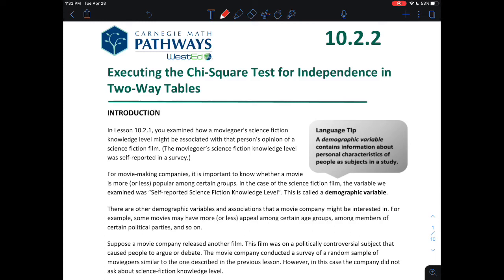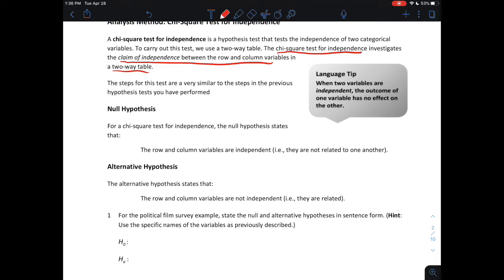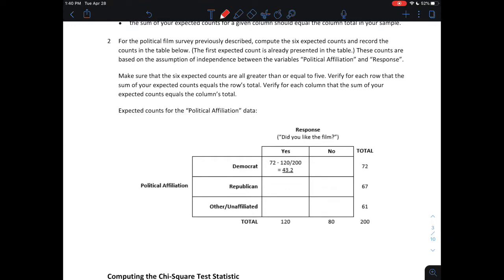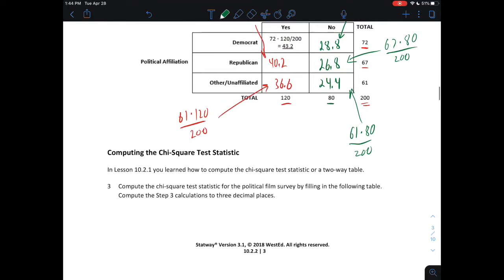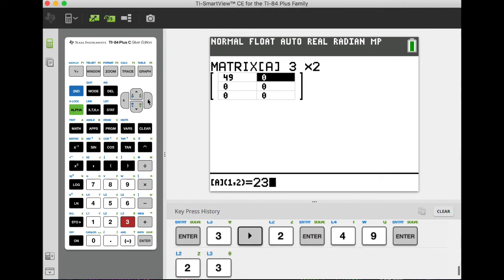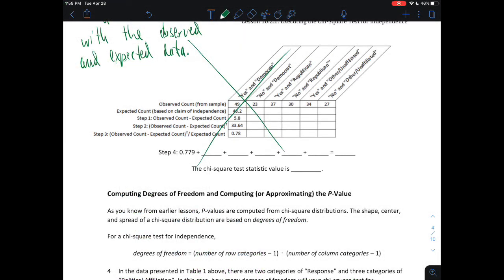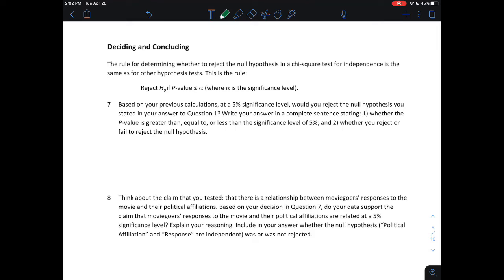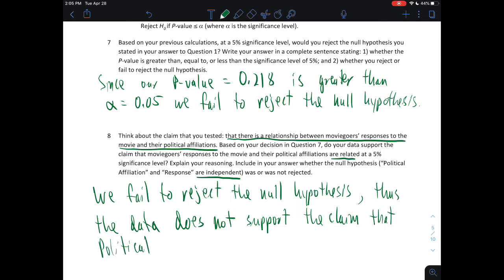Math 21B Lesson 10.2.2